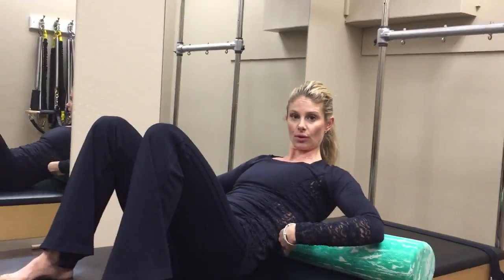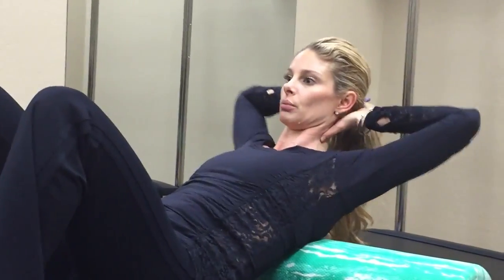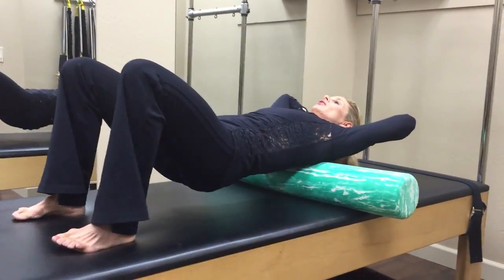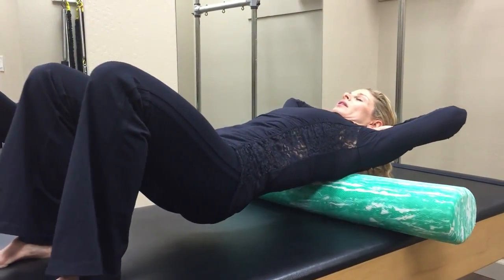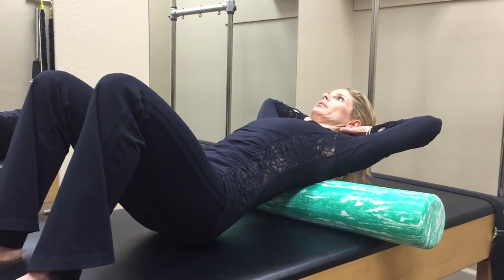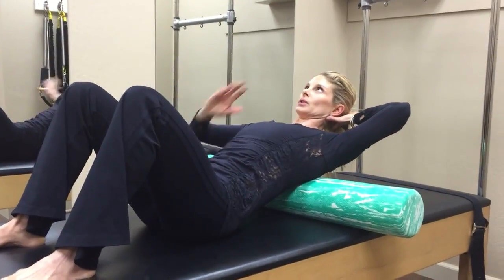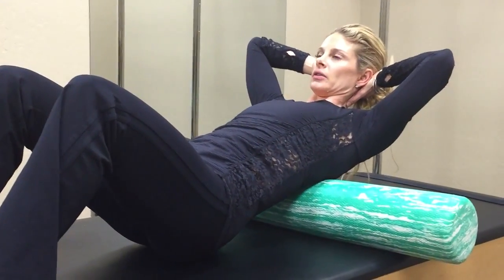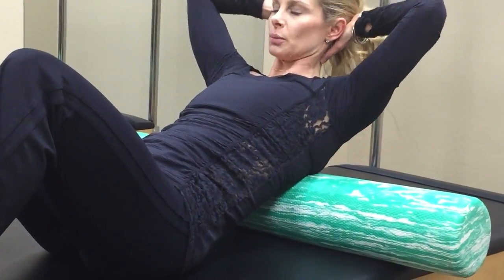Spine mobilization with foam roll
Instructed by physical therapist ,Pilates instructor & studio owner
Ariel Lehaitre